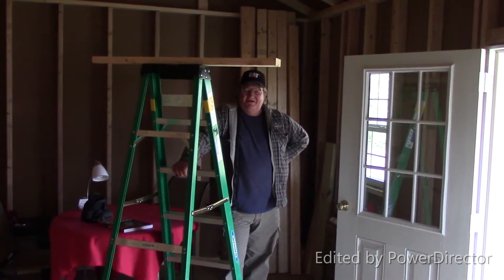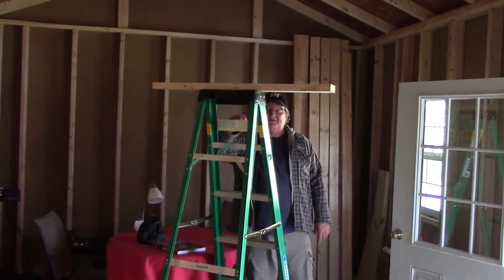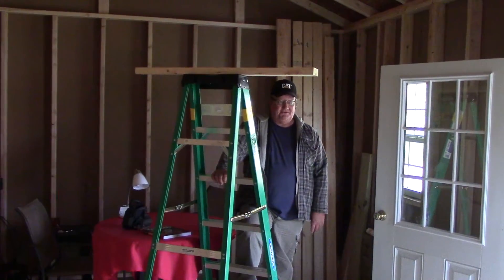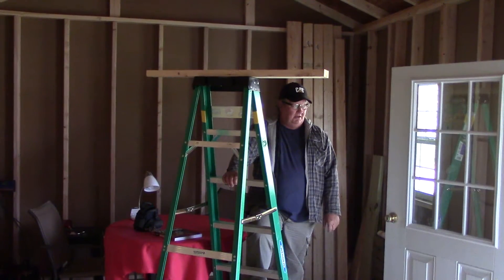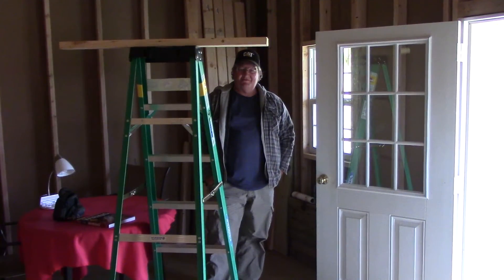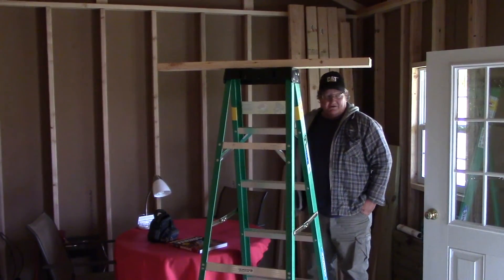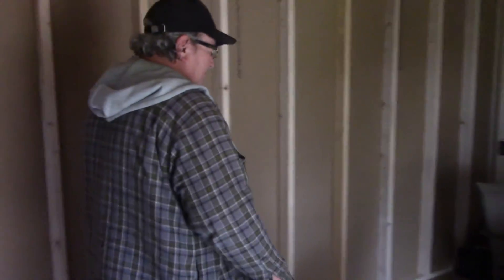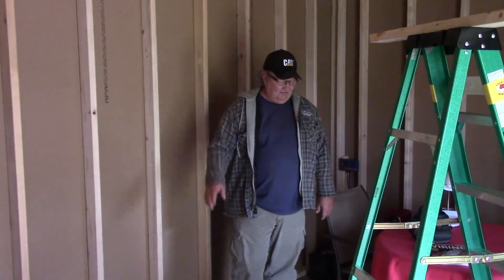Discussing collar ties for the tiny house roof rafters.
Installing collar ties like the will strengthen the ridge, and stop the rafters from spreading out even with a heavy snow load.

Thanks to +thetubersworld for the information and the link to show how this should be done.